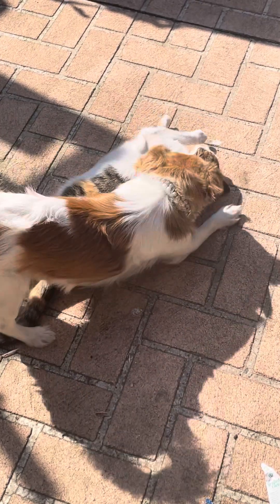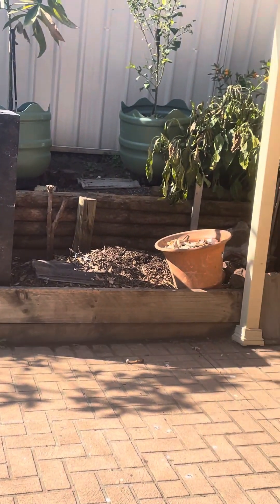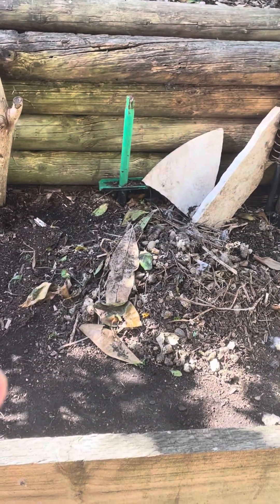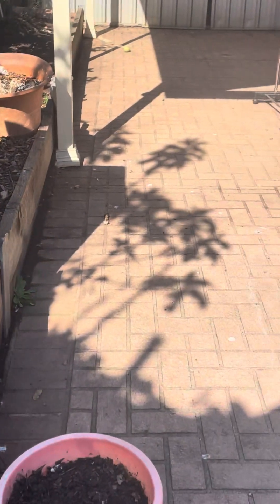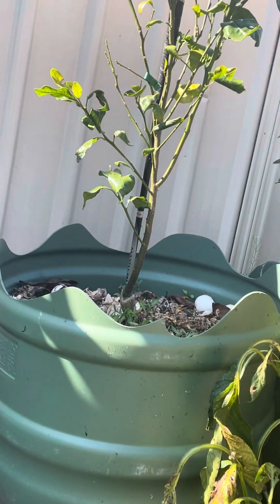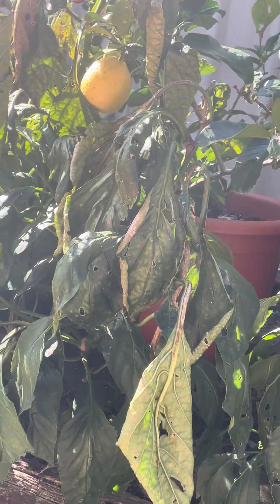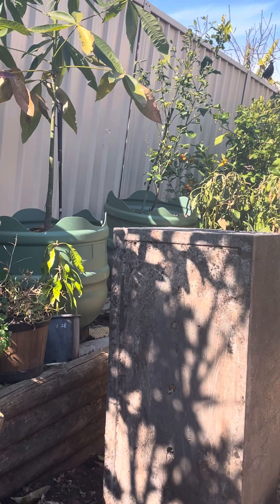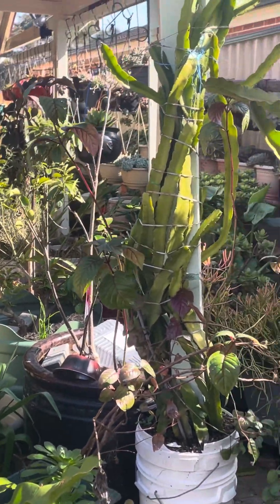The cat and the dog fights